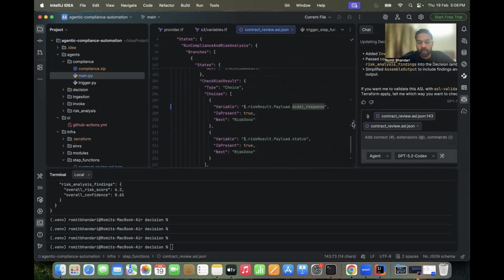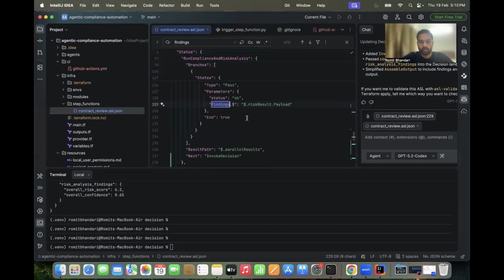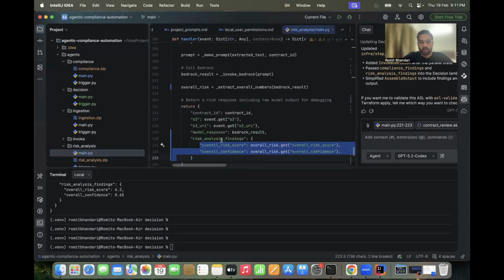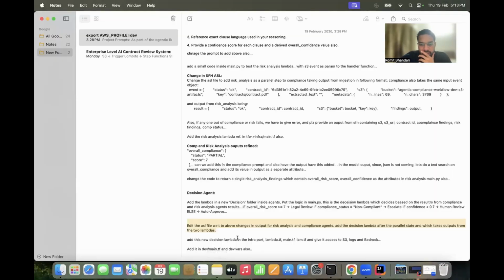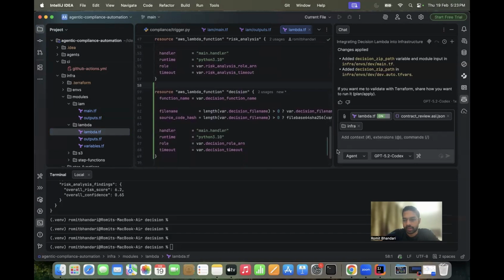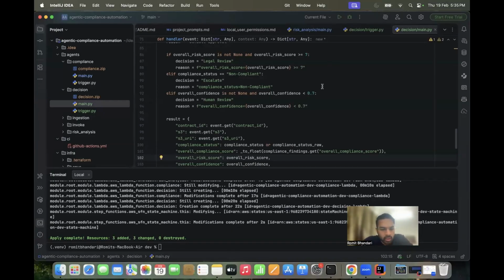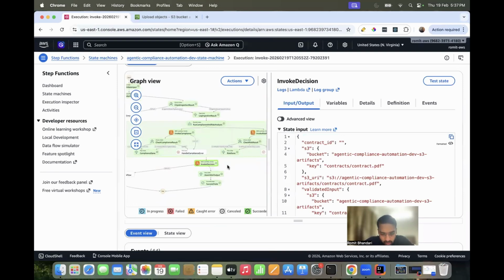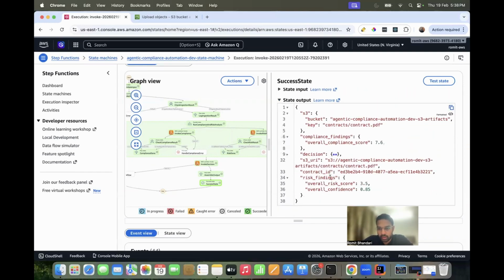Deploy Decision Agent on AWS | Step Functions + Terraform (End-to-End Integration)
🚀 Building a Production-Grade Agentic AI Contract Review System on AWS:

This is part of a multi-video series where we build a real-world Agentic AI Contract Review Workflow using:

In this video, we take the Decision Agent from local development to a fully deployed AWS workflow.

You’ll learn how to:
Add the Decision Lambda into your Step Functions pipeline
Pass outputs from Risk & Compliance agents
Update your orchestration flow
Deploy everything using Terraform (TFE-ready structure)

Writing Terraform for a new Lambda function
IAM roles and permissions for Decision Agent
Updating Step Functions definition (ASL)
Passing JSON between states cleanly
Handling success / failure branches
End-to-end execution testing

🏗️ Architecture Overview:
Event-Driven Flow:
1️⃣ Contract uploaded to Amazon S3
2️⃣ S3 triggers a Lambda (Trigger Lambda)
3️⃣ Lambda starts an AWS Step Functions execution
4️⃣ Step Functions orchestrates:
Ingestion Agent (Lambda + Textract)
Compliance Agent (Lambda + Bedrock)
Risk Analysis Agent (Lambda + Bedrock)
5️⃣ Final structured compliance output returned via Step Functions

Fully serverless.
Horizontally scalable.
Enterprise extensible.

📂 Project Structure
agentic-ai-system/
├── infra/
├── agents/
│   ├── ingestion/
│   ├── compliance/
├── step_functions/
├── shared/
├── ci/
└── README.md

This channel focuses on:
AI Automated Contract Review system on AWS

📂 GitHub Repository:
Full codebase for this series: